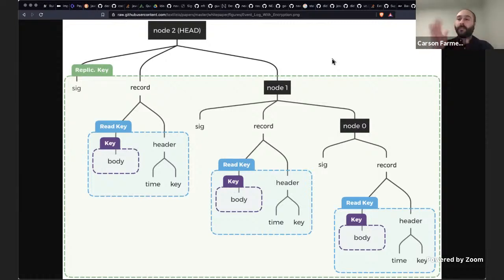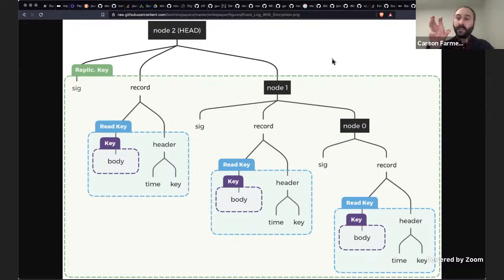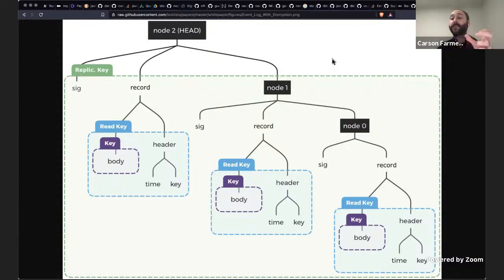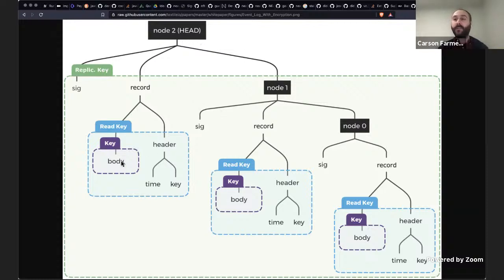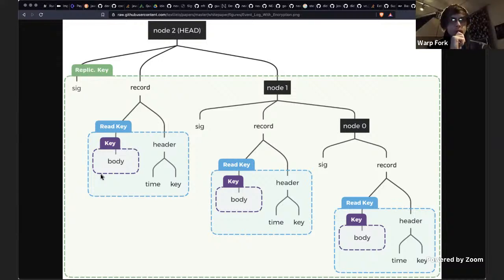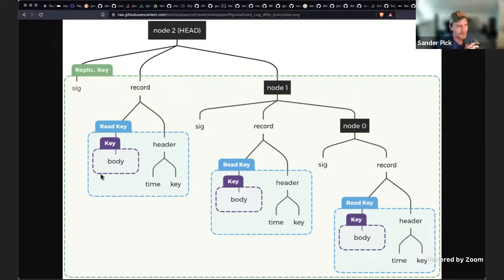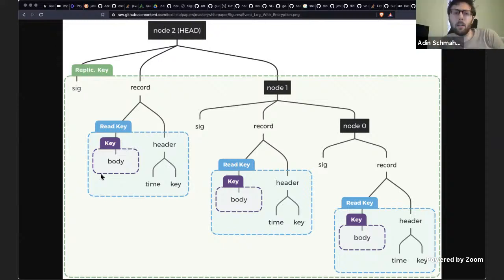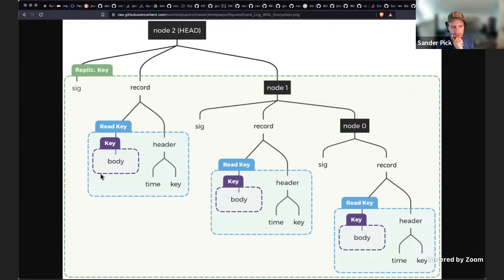IPLD weekly sync (Textile Threads deep-dive)